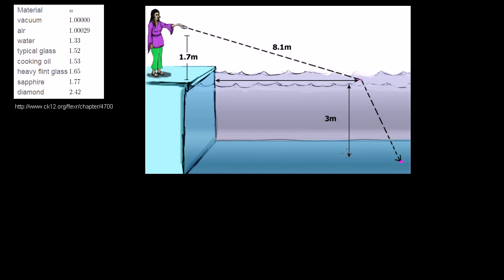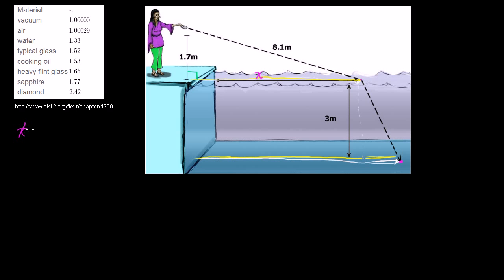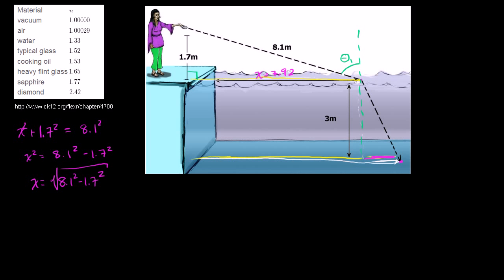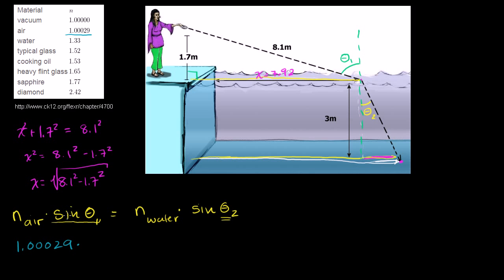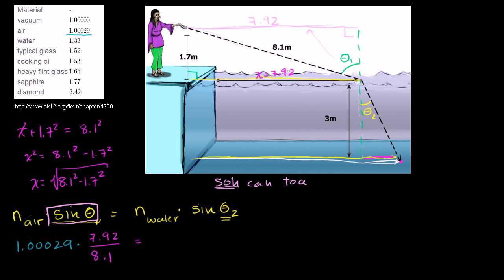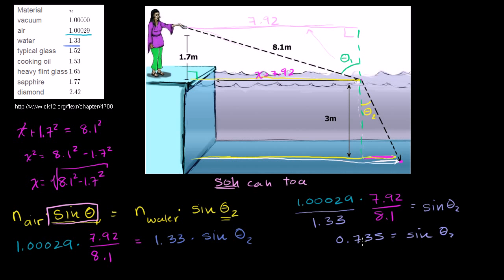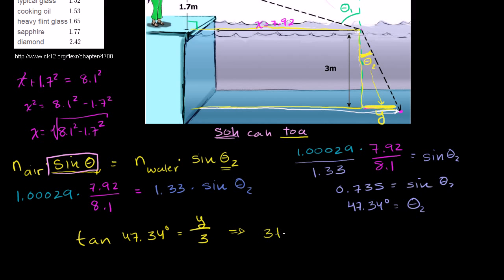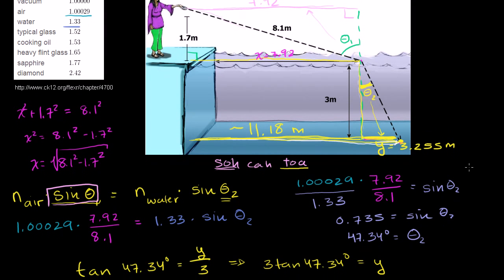150 Snell's Law Example 2